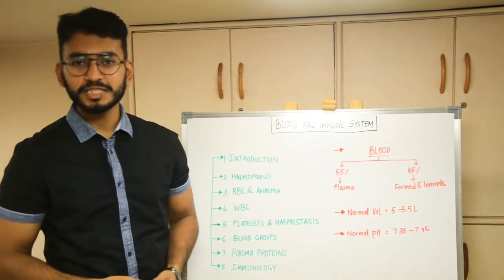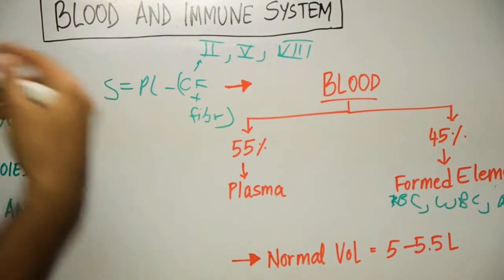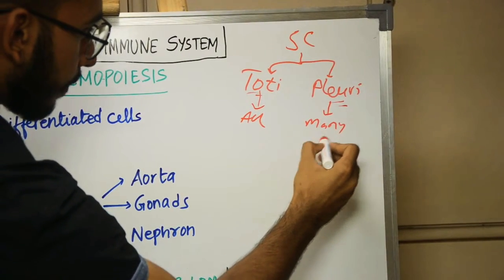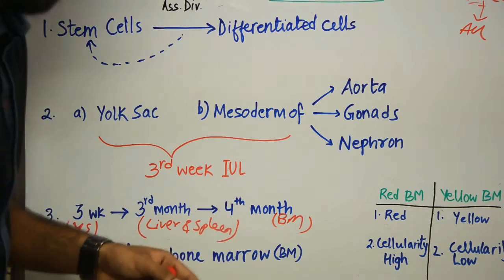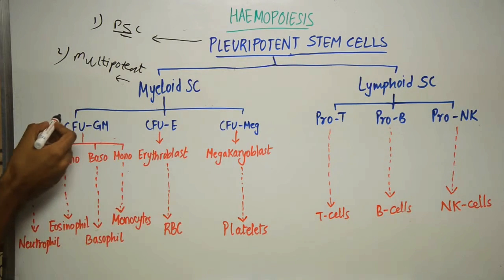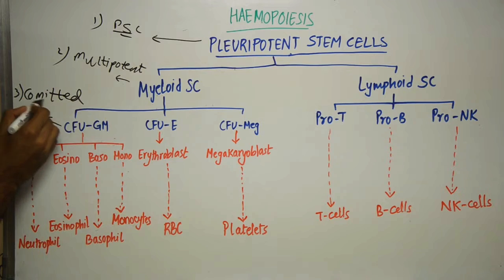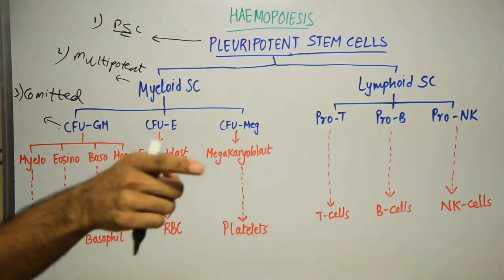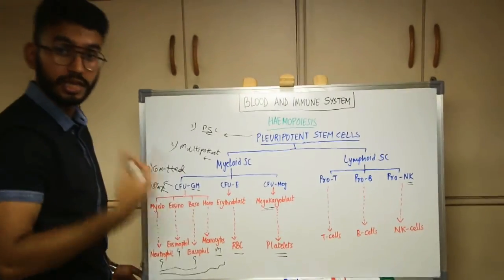Blood- Haemopoiesis | Haematopoiesis | Blood cell formation explained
Welcome to MedSchool Grammar, we are a team of students working to bring to you a one stop destination for concepts on Haemopoiesis.

Timeline:

0.47 Introduction
3.03 Location of Haemopoiesis during development
10:45 Steps of Haemopoiesis